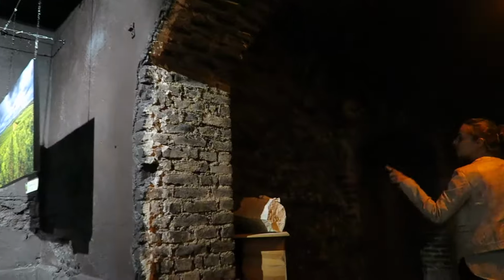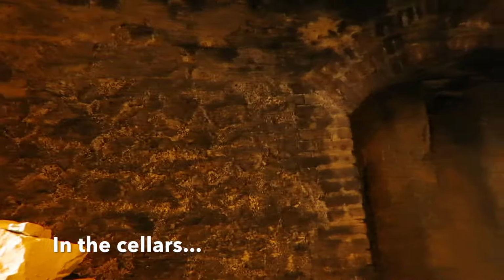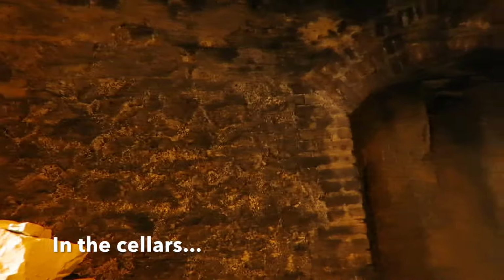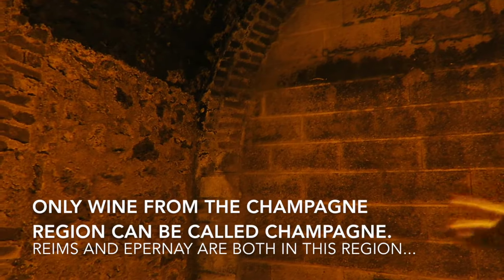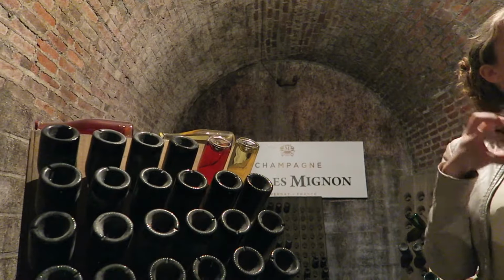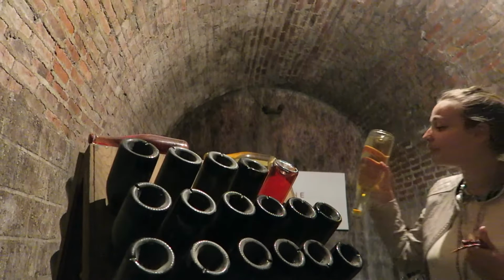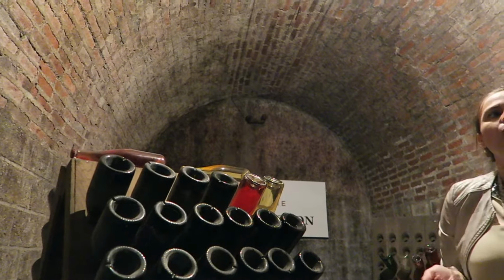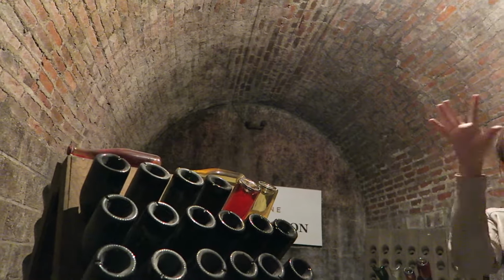Champagne Tasting in Epernay France - Charles Mignon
Let's taste some champagne in Épernay, France!  We'll take the SNCF train from Paris Gare de l'Est to Gare d'Épernay.  The trip takes about 1 hour and 20 minutes and then we'll have a 20 minute walk to Champagne Charles Mignon.  We tour the cellars and then do a blind taste test to see who can tell the difference between champagne Rosé and the non-Rosé brut champagne.  We had a wonderful time!

Carnival of the Animals, R. 125: Finale - Philippe Entremont;Gaby Casadesus;Yo-Yo Ma

Daphnis et Chloé (1988 Digital Remaster), Part III (1988 Digital Remaster): 2. Lever du jour (1988 Digital Remaster) - Jean Martinon/Orchestre de Paris/Choeurs de l'Opéra National de Paris